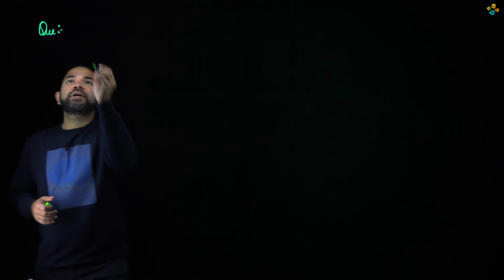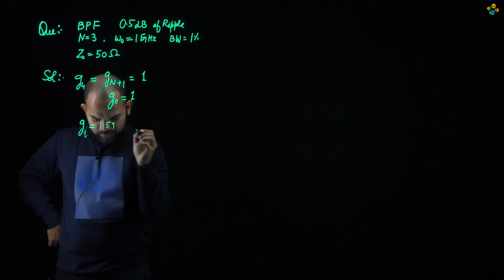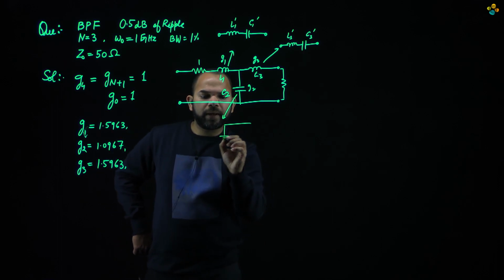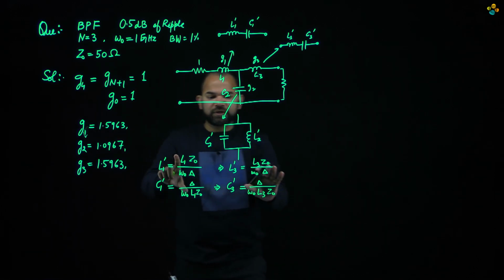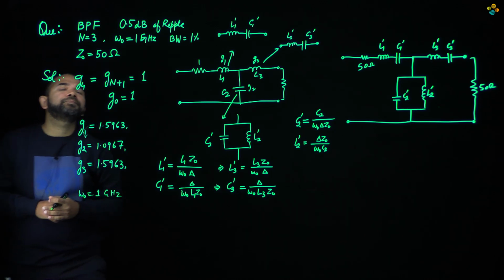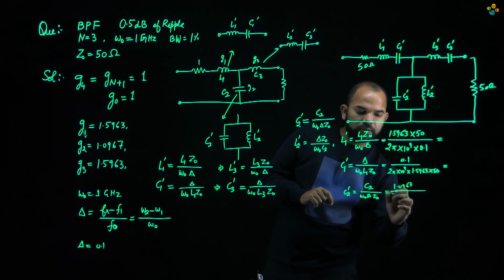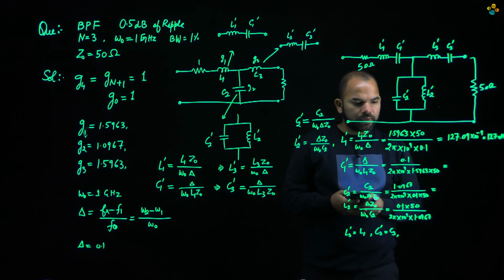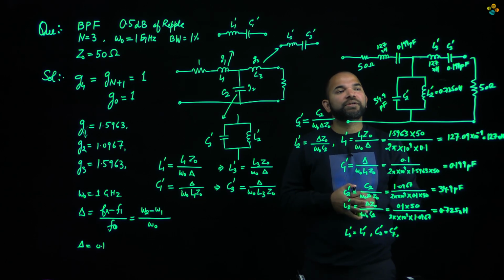Ex4-Bandpass filter design Chebyshev response